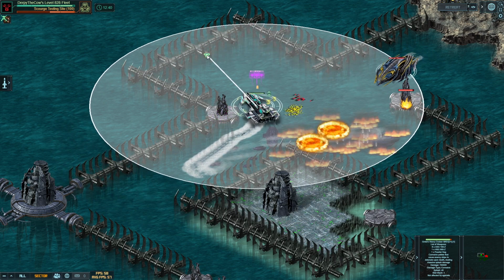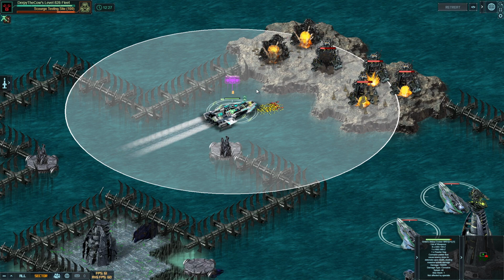LvL 100 | Mastermind Raid | 30 Min Damage